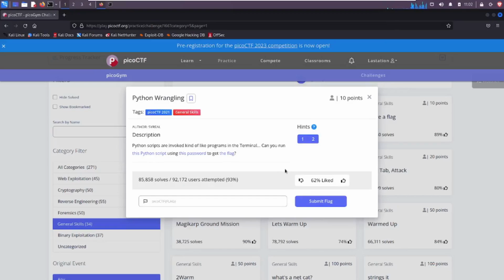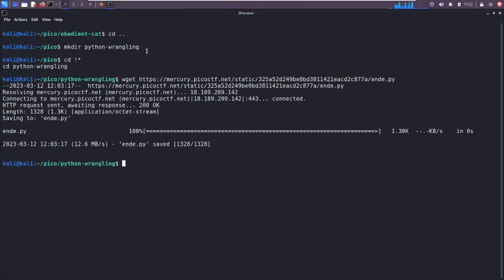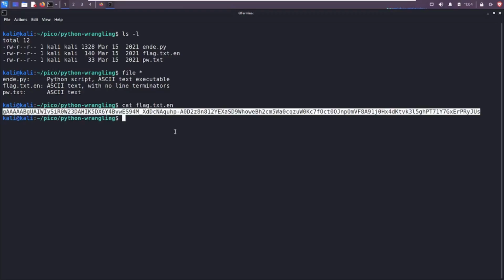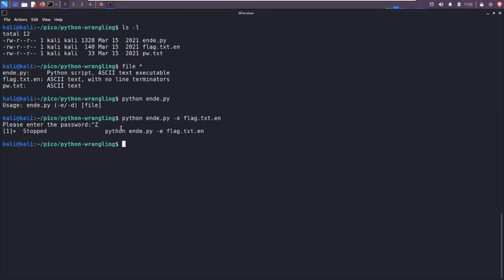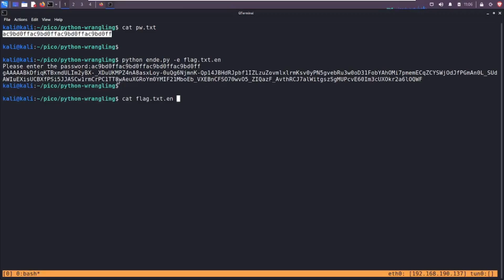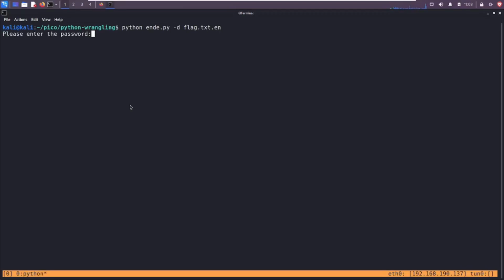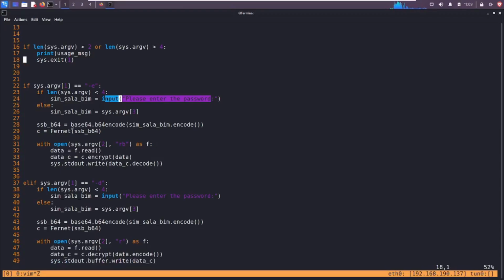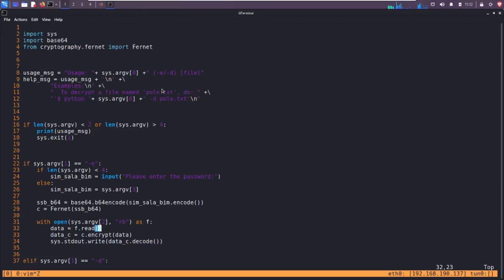PicoCTF "Python Wrangling" Walkthrough - Run Your First Python Program!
In this video, we solve a simple Python based challenge from picoCTF!